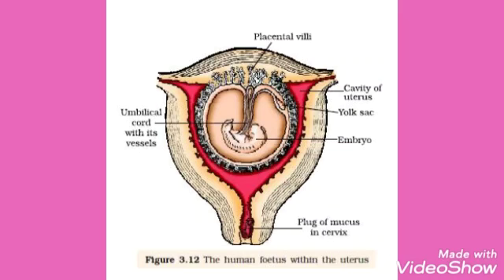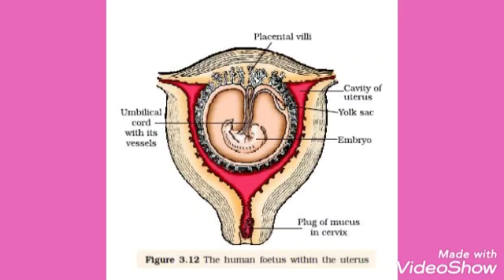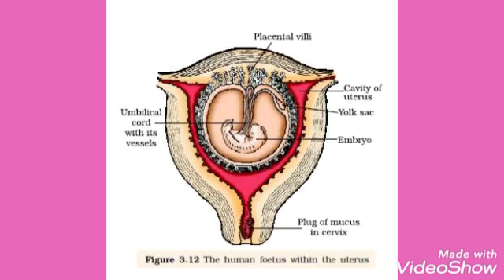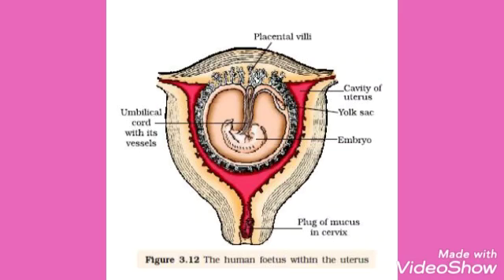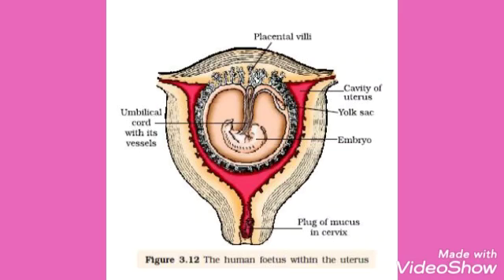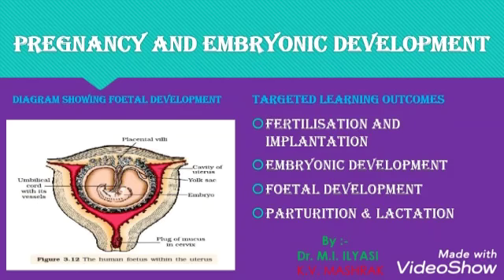PREGNANCY AND EMBRYONIC DEVELOPMENT